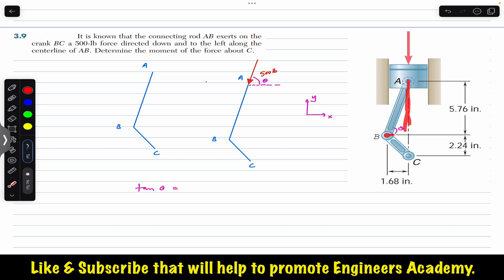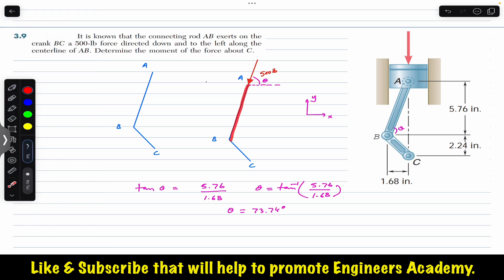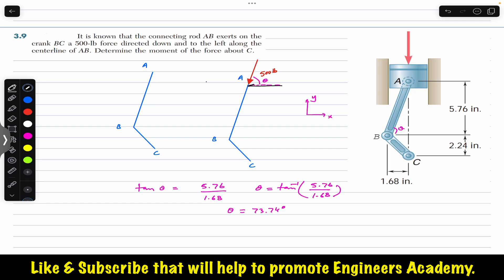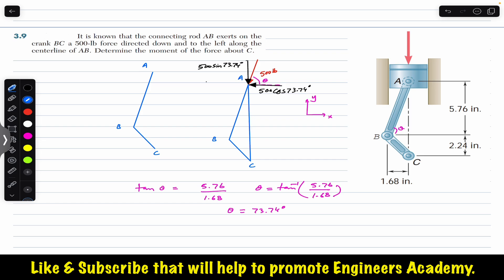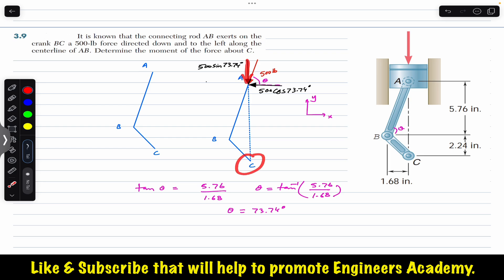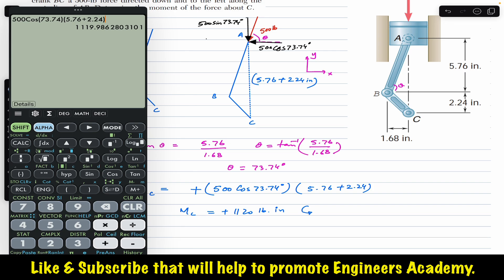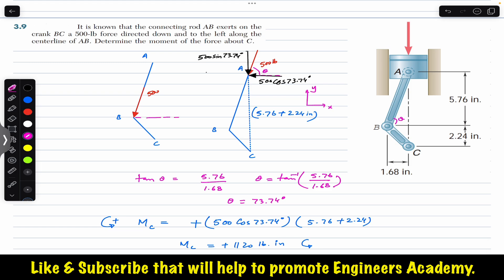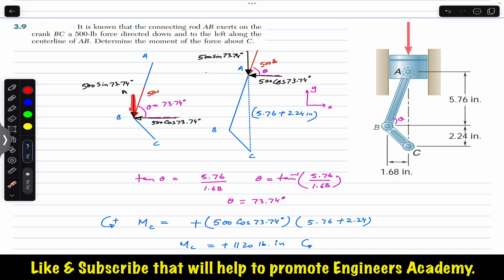Determine the Moment of the force about C (Chapter 3) Engineers Academy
3.9 and 3.10 It is known that the connecting rod AB exerts on the crank BC a 500-lb force directed down and to the left along the centerline of AB. Determine the moment of the force about C.

Chapter 3
Vector mechanics for engineers by beer and Johnston
3d equilibrium statics,